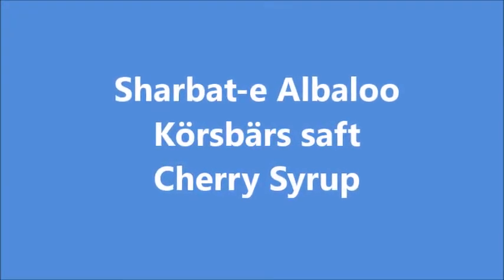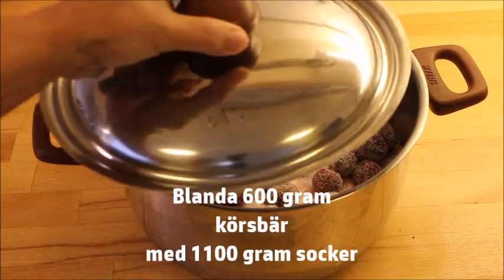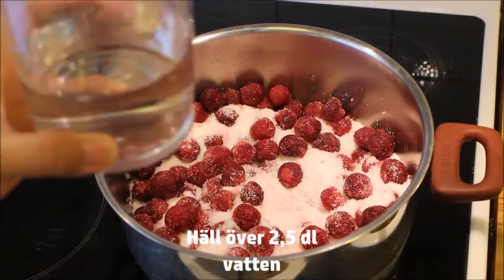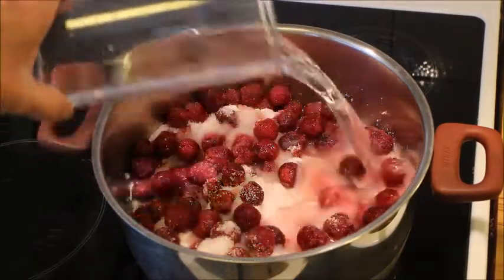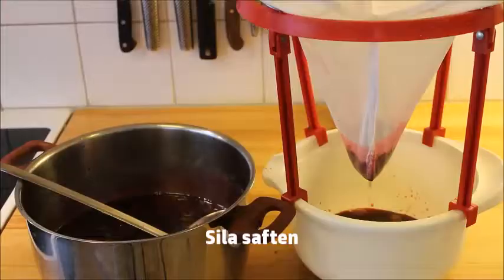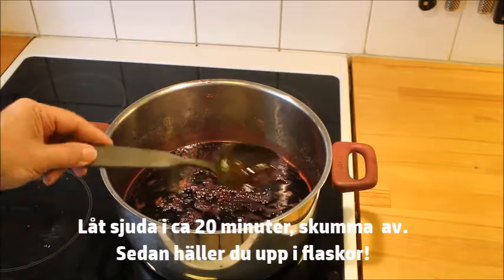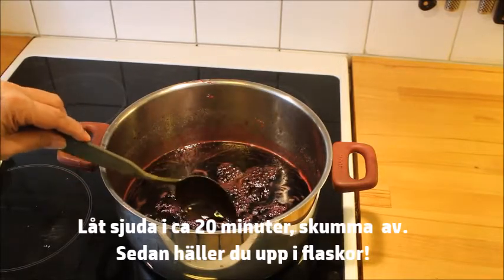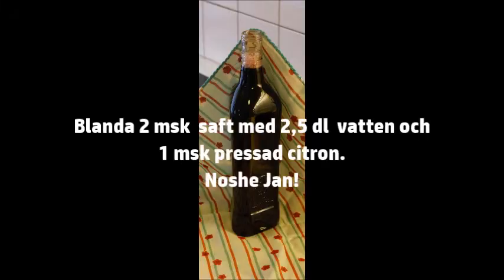Sharbat-e Albaloo – (Körsbärssaft) – (Cherry syrup)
Wonderful sour Cherry syrup for hot summer days!